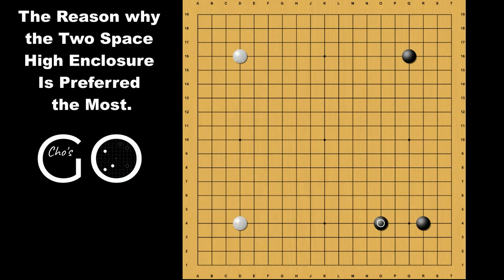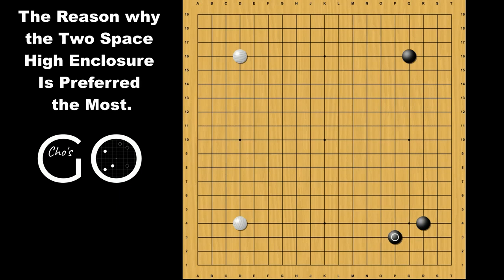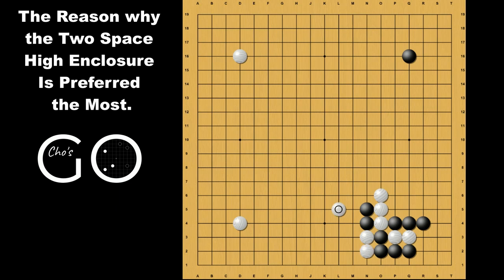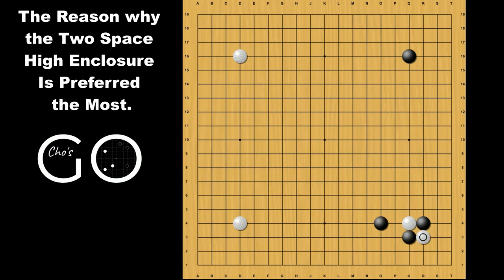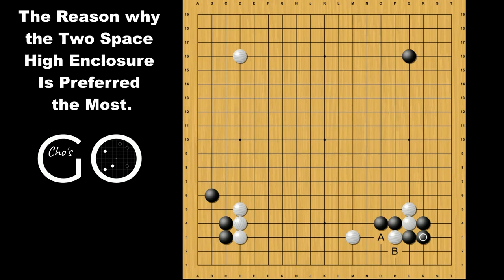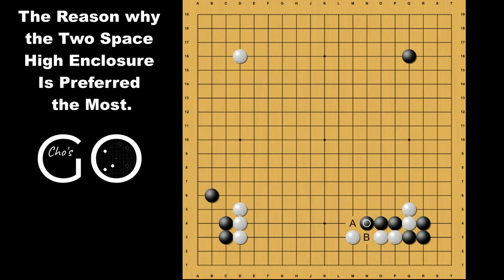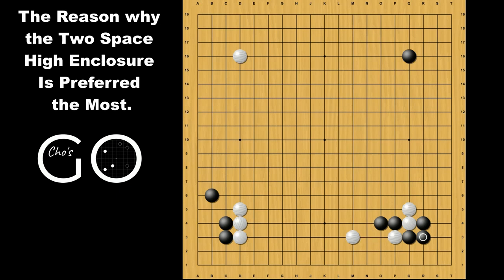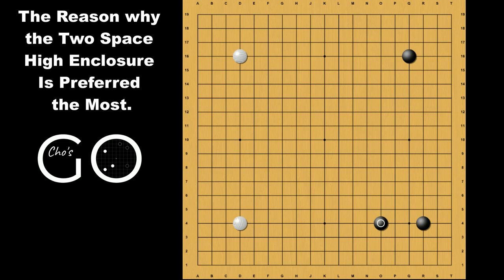Everything About the Two Space High Enclosure #1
Do you know the reason why the Two Space High Enclosure Is Preferred the Most? Let's find it out!
Hey Everyone! Welcome to Cho’s Go.

My name is Evan Cho.

I’m a Korean former insei, and 7dan Go player. I used to live in the US, dispatched by the Korean Baduk Association for promoting and teaching Go for years.